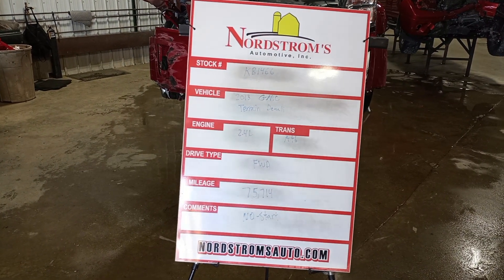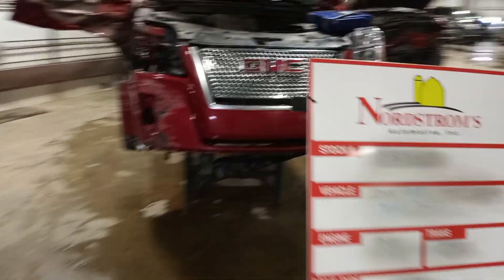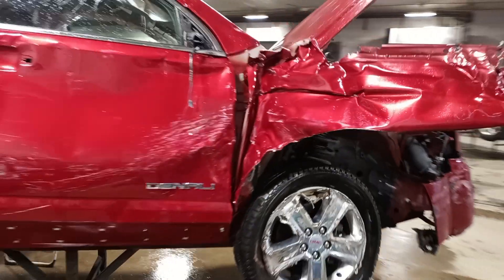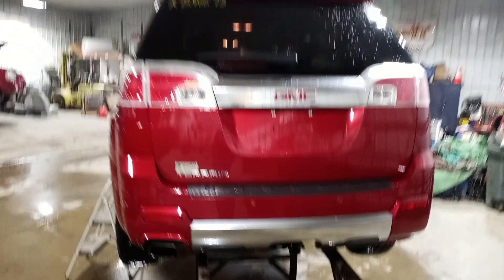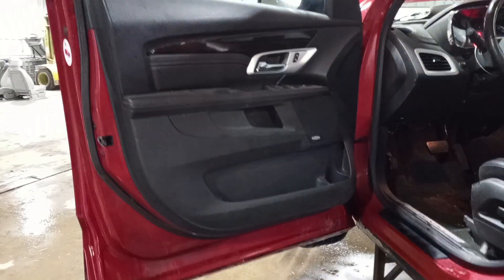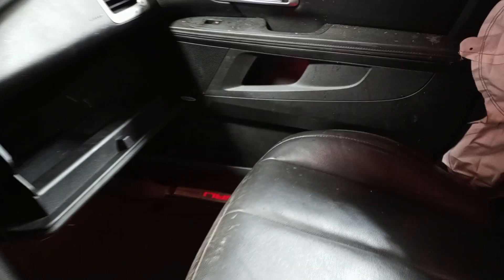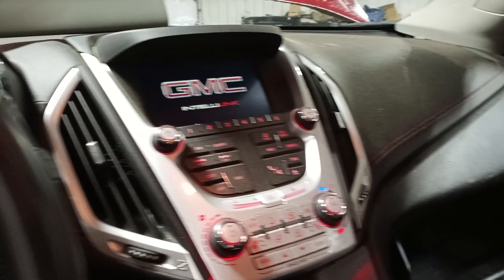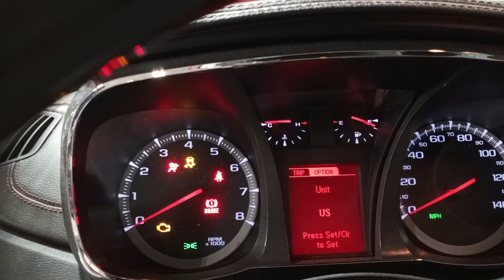PARTS FOR 2013 GMC TERRAIN DENALI KB1466